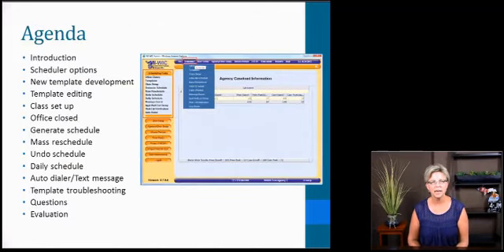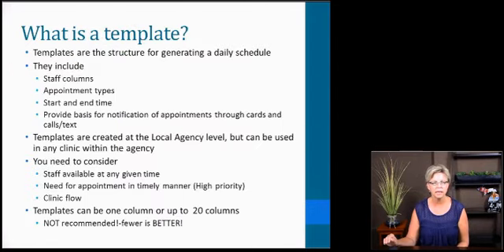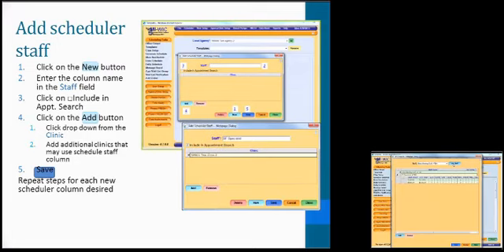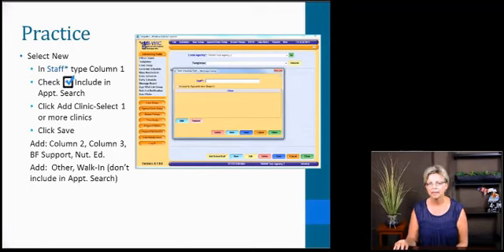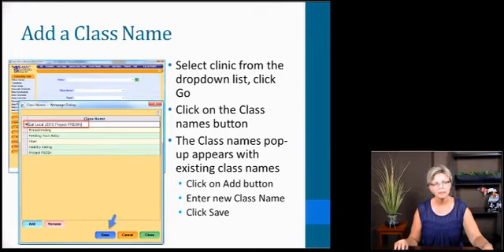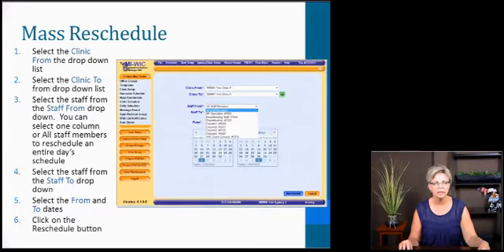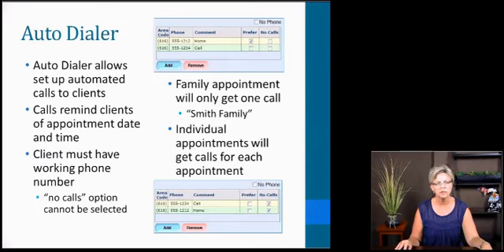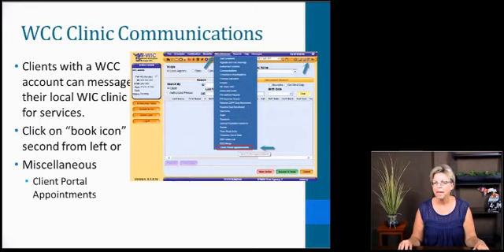WIC Scheduling Training 7 31 2015